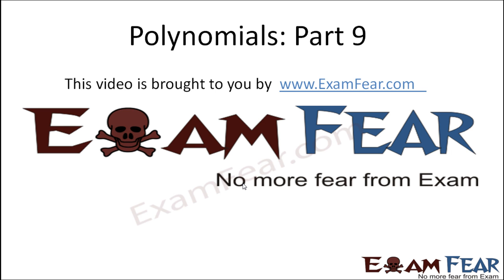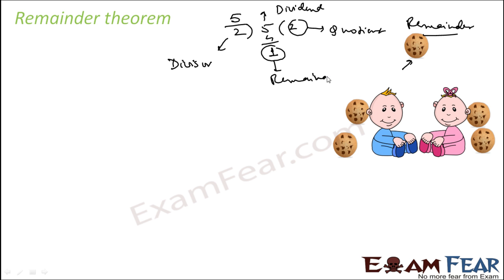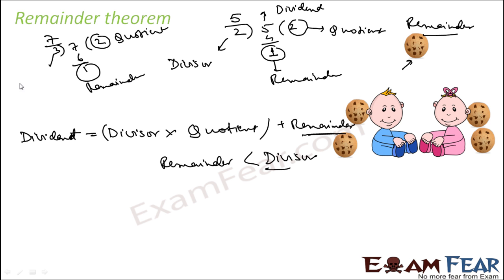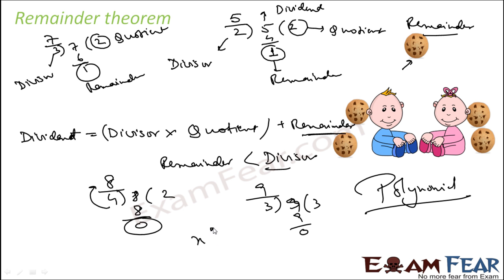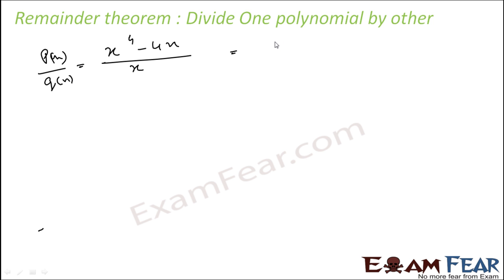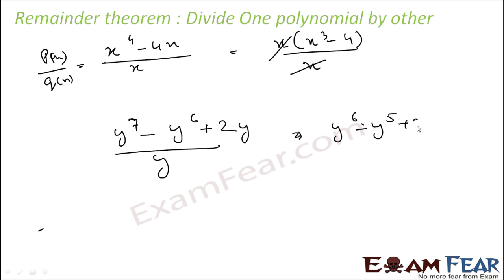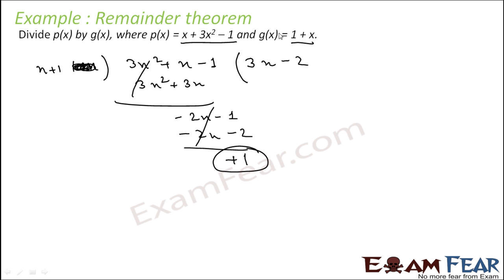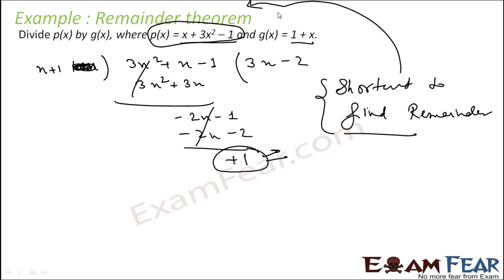Maths Polynomials part 9 (Remainder theorem) CBSE class 9 Mathematics IX